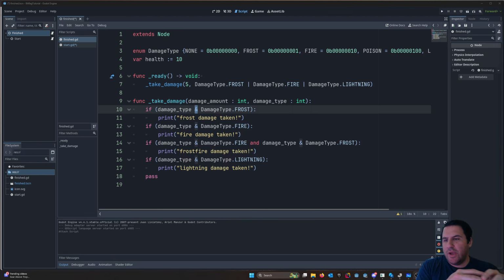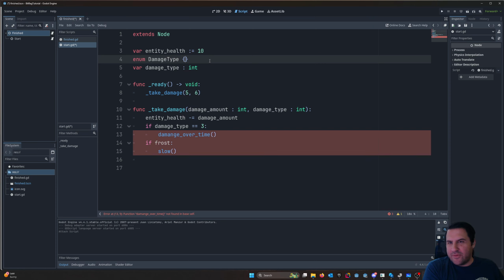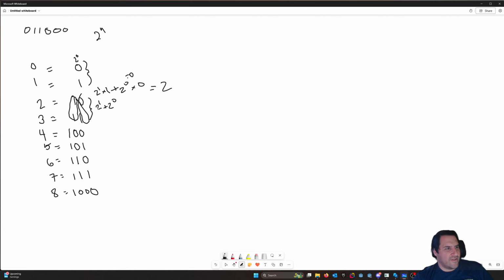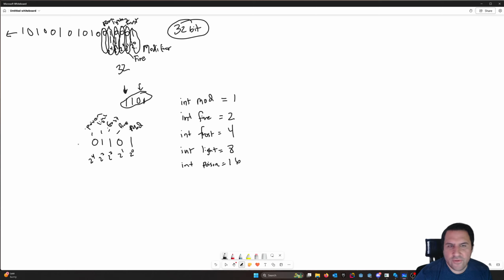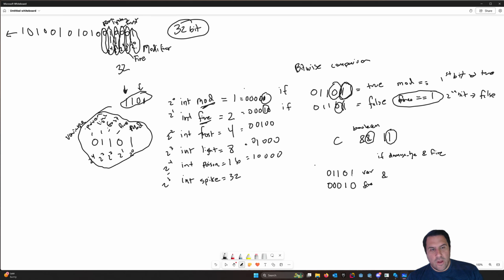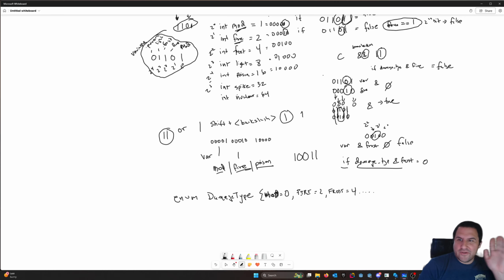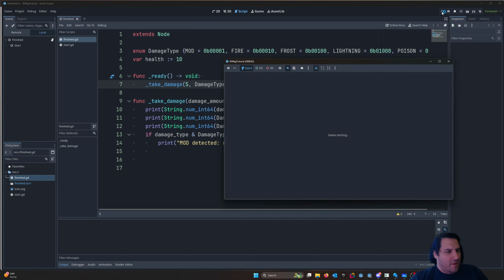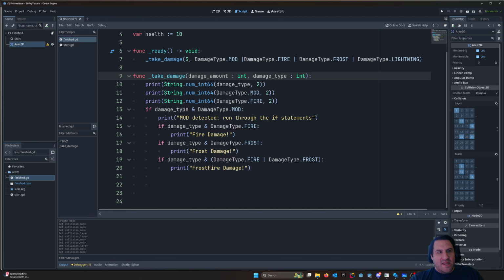Bit Flags (and Enums) For Beginners in Godot 4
Hi all, I made a tutorial video to explain bitwise flags. It's yet another long winded explanation but I hope it helps to explain them a bit...(I'll see myself out...)
They're used all over and you'll see them a lot in programming so it can be helpful to take a minute to understand them.

There were a couple errors I said, for instance, 32bit ints can hold 2 billion signed values and 4 billion unsigned not million. The MOD flag should have been 1 not 0 (though you'll see later when using the bit literal 0b00001 that it is indeed set there correctly.

You do NOT need the leading 000s they're just there to help keep things organized. You DO need the trailing 000s of course.
therefore 0b00001 is exactly the same as 0b1. It's just nicer to line things up for reading.